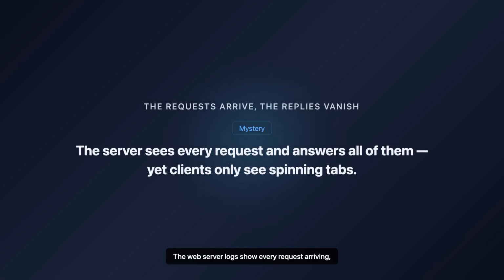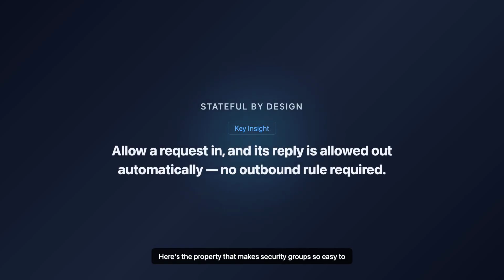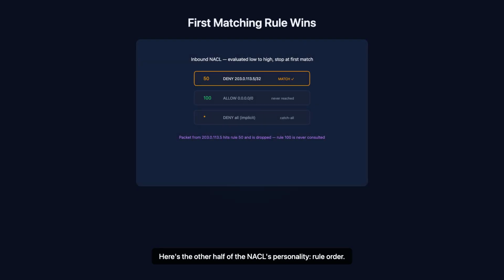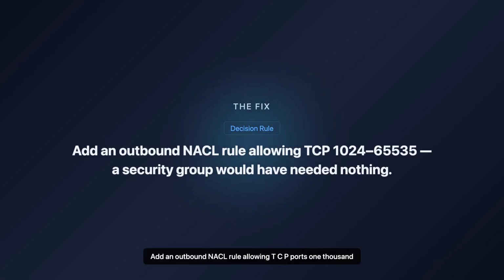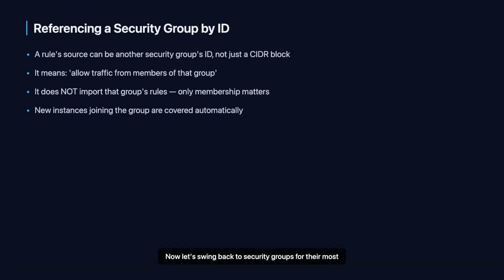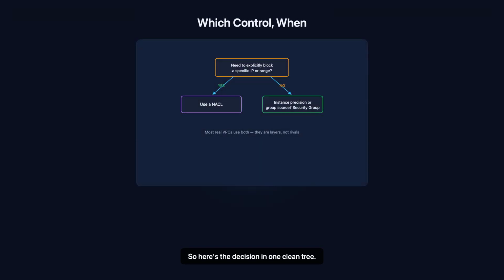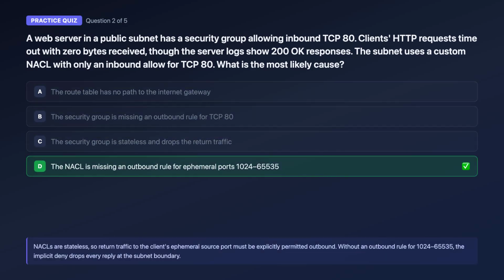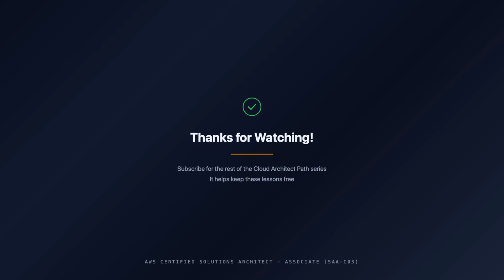SAA-C03 Course #9: VPC Traffic Control: Security Groups vs NACLs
Master the most frequently tested VPC comparison on the SAA-C03 exam. Learn why security groups are stateful instance-level firewalls that only allow traffic, while network ACLs are stateless subnet-level filters that can both allow and deny. This deep-dive tutorial covers the decisive stateful vs stateless difference, how ephemeral ports trip up stateless NACLs, when you genuinely need an explicit deny (only a NACL can do it), and how to reference security groups by ID to build tiered architectures with zero hardcoded IPs.

What You'll Learn:
Security groups operate at the instance level on network interfaces, are stateful (return traffic automatically allowed), and support allow-only rules. Network ACLs operate at the subnet level, are stateless (must allow return traffic explicitly), support both allow and deny rules in numbered order, and evaluate rules by first match. The stateless ephemeral-port gotcha: outbound NACL rules must explicitly allow the high-numbered ports clients use for callbacks, or responses hang. Only a NACL can express an explicit deny—security groups cannot block traffic. Security group referencing enables tiered architectures where the app-tier security group references the web-tier group by ID, eliminating hardcoded IPs and enabling self-referencing microservice patterns.

• Stateful vs Stateless: The Decisive Difference
• Security Group Rules: Allow-Only, Instance-Level, Evaluated as a Set
• NACL Rules: Allow and Deny, Subnet-Level, Evaluated by Number Order
• Ephemeral Ports and the Stateless Callback Trap
• Security Group Referencing: Tiered Architectures Without IPs

CHAPTERS
0:00 Introduction
2:55 Security Groups: The Instance Firewall
4:10 Understanding Statefulness
6:11 Network ACLs: The Subnet Filter
9:43 Ephemeral Ports and Stateless Filtering
12:19 When You Actually Need a NACL
15:22 Security Group Referencing and Tiering
18:04 Official Comparison and Decision Rules
19:55 Key Takeaways

PRACTICE QUESTIONS
🎓 Course Navigation

📌 Chapters
0:00 Introduction
2:55 Security Groups: The Instance Firewall
4:10 Understanding Statefulness
6:11 Network ACLs: The Subnet Filter
9:43 Ephemeral Ports and Stateless Filtering
12:19 When You Actually Need a NACL
15:22 Security Group Referencing and Tiering
18:04 Official Comparison and Decision Rules
19:55 Key Takeaways